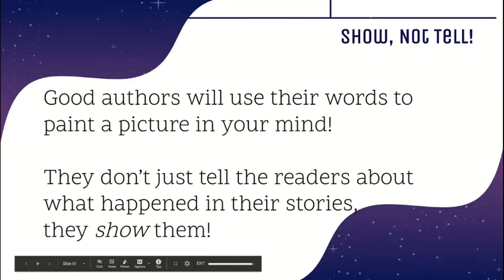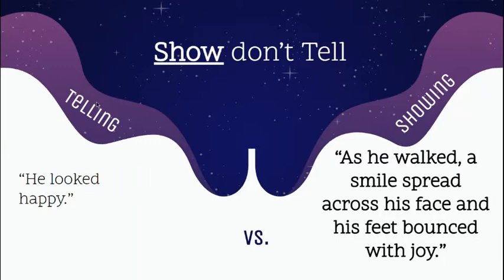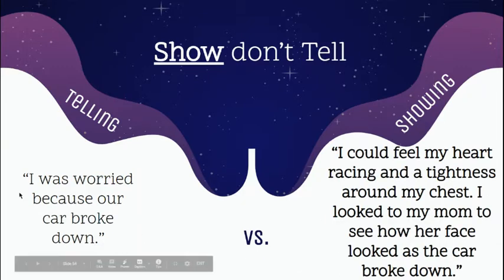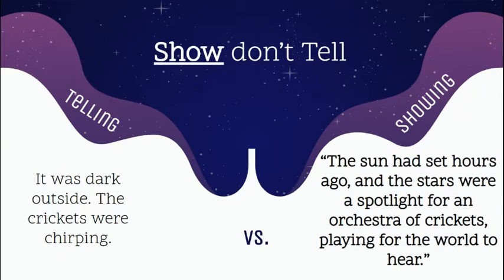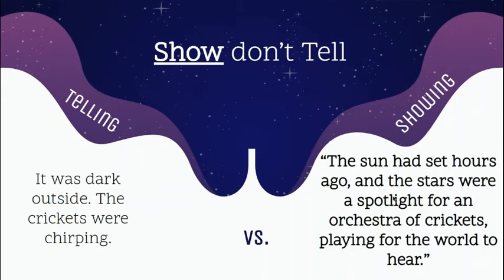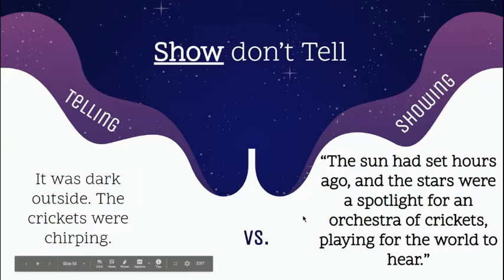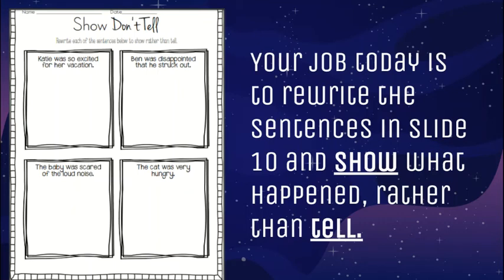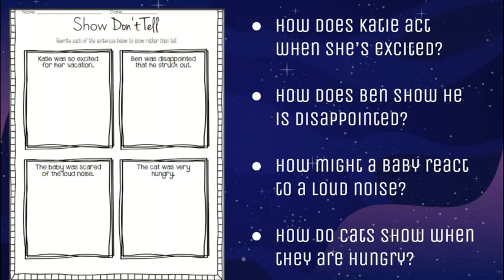Narrative Writing Day Seven: Showing, Not Telling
It's easy to just tell a story! However, strong writers can use their words to help their readers picture what is happening in their mind! Today we will be focusing on showing instead of telling our stories!